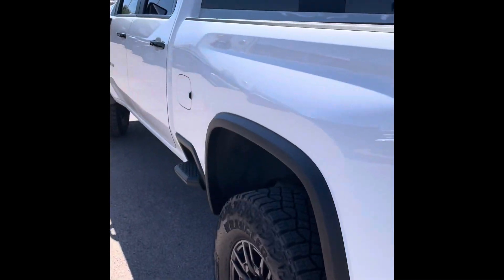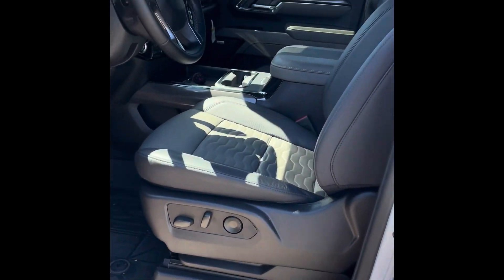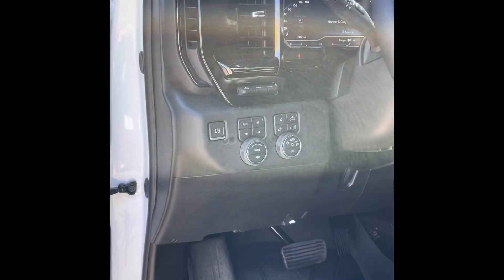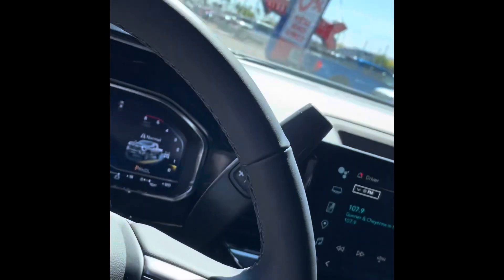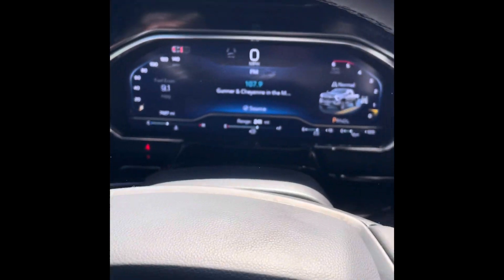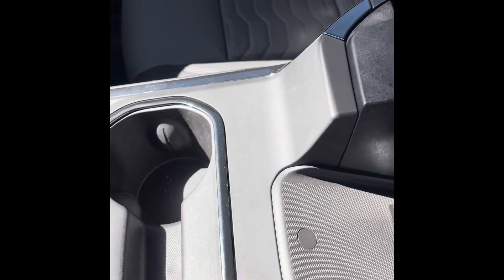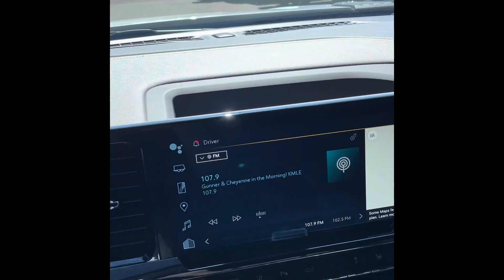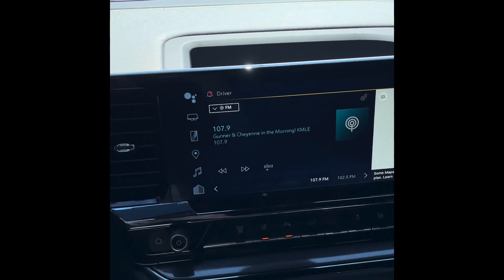2024 Chevrolet Silverado 2500 ZR2 Interior Features!